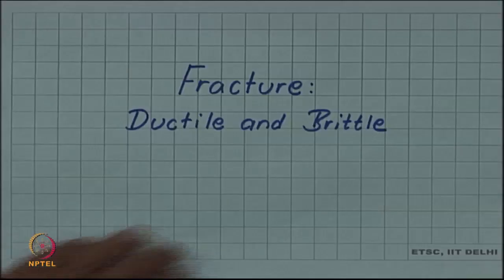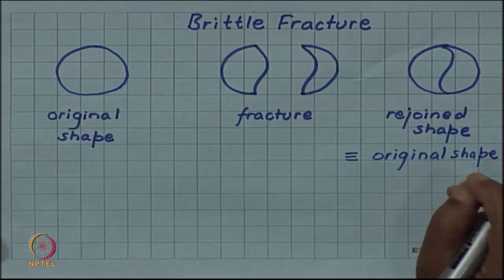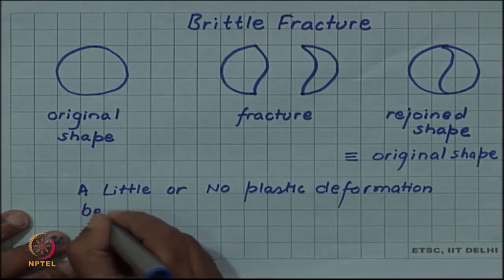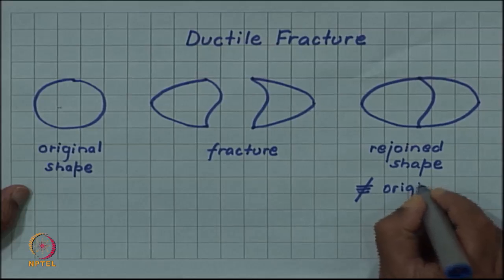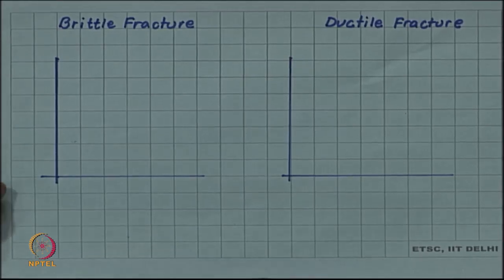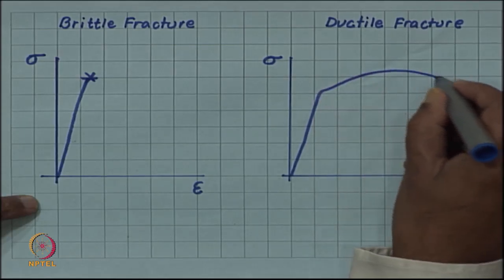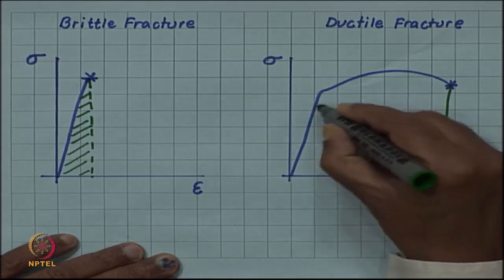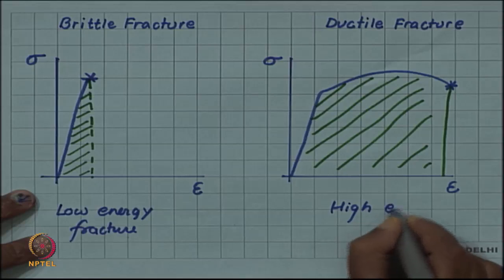Ductile and Brittle Fracture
Brittle Fracture
Ductile Fracture